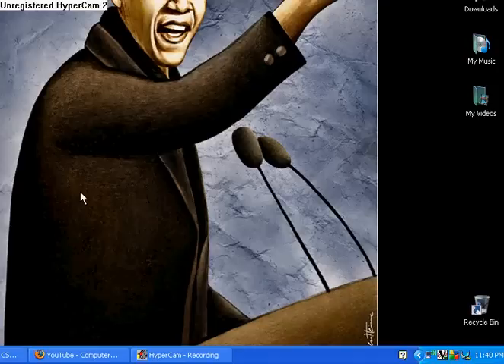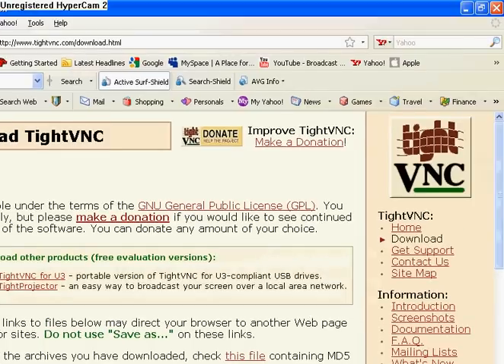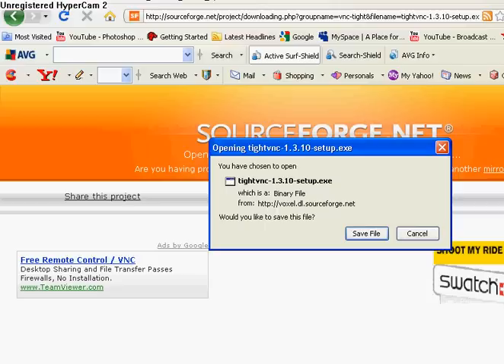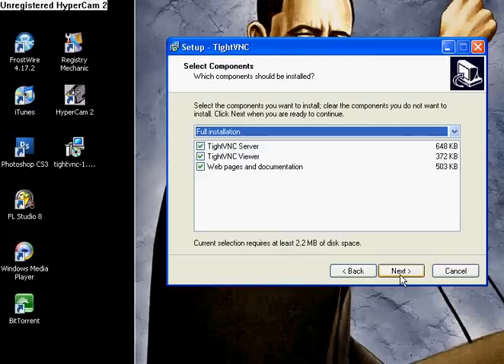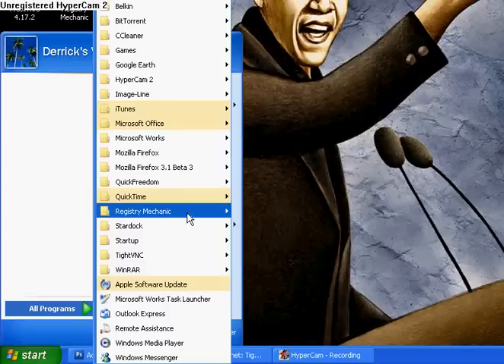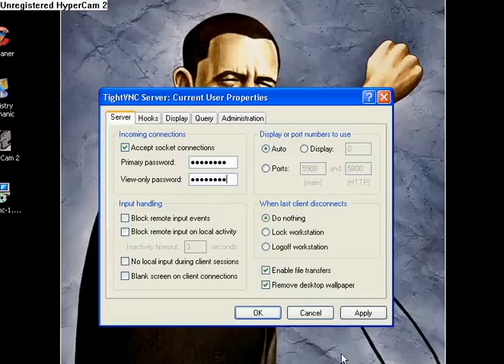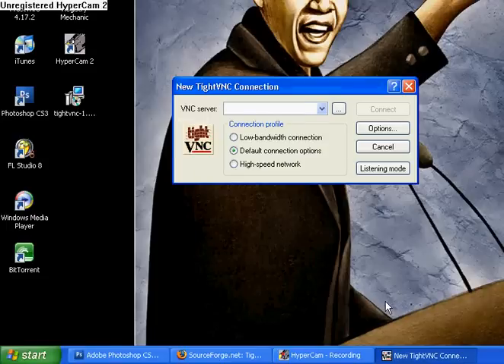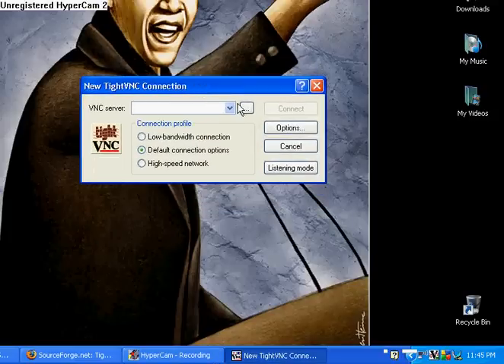How to use download and install tight vnc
Download the following and I will show you all how to use it .

You can also use tight vnc around the world , for example , your going on a vacation to south africa , you need wireless internet , just connect to your home computer using tight vnc.
Make sure that your computer is running at home.
Or you can just have a wireless high speed router , you can use that with tight vnc also.

Hope my tutorial work for you guys :-)